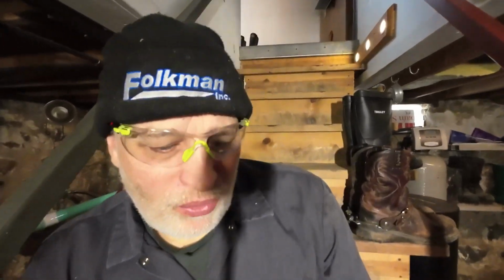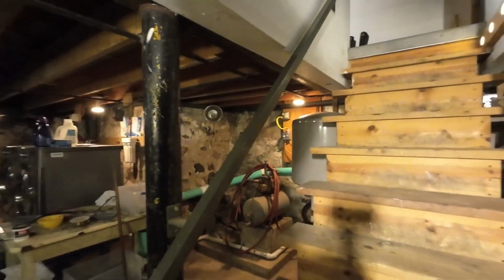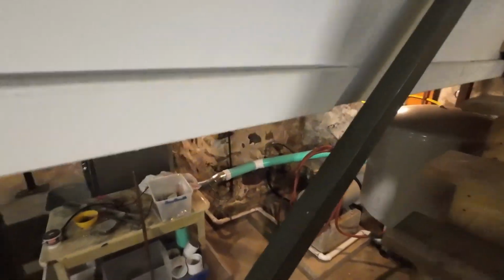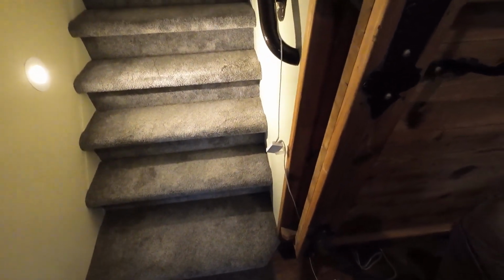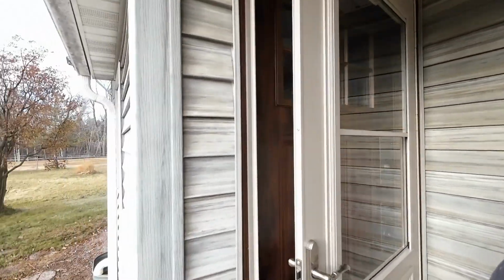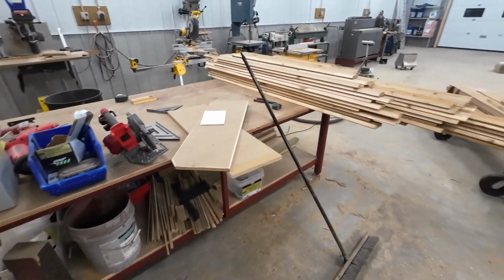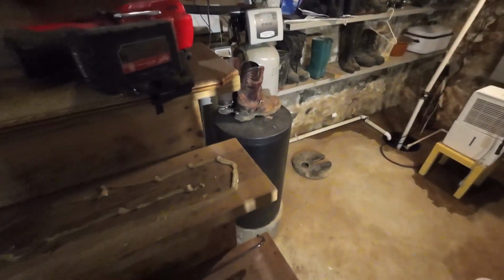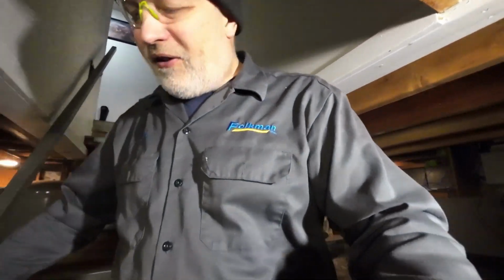Alan's Day - Walk Along - THE STAIR TALK - "Upgrading the stairs in an old farm house"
Welcome to Alan's Day. We need to have THE STAIR TALK. Upgrading the stair in an old farm house, to make them a little safer.